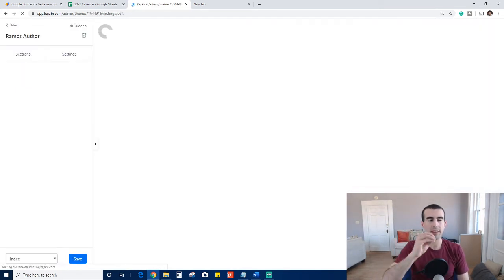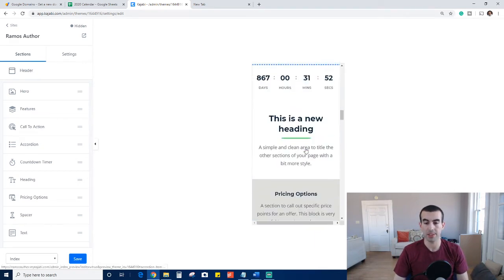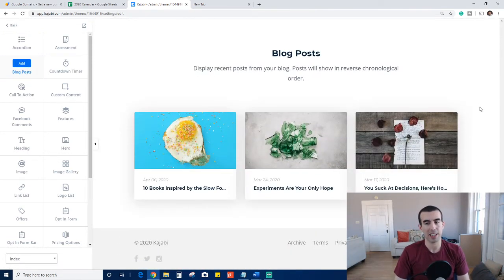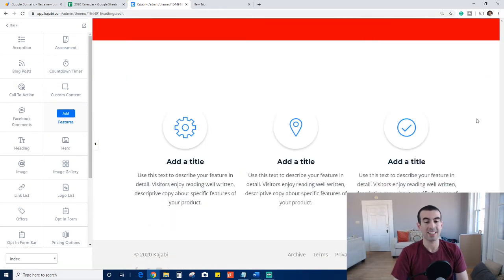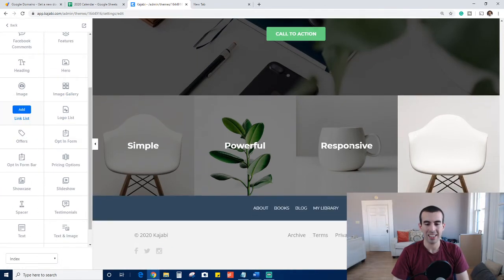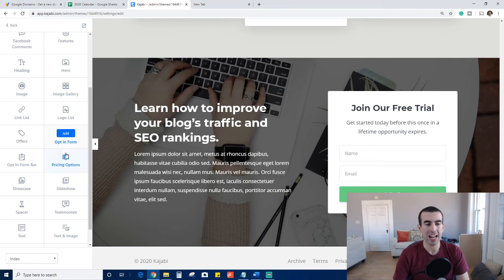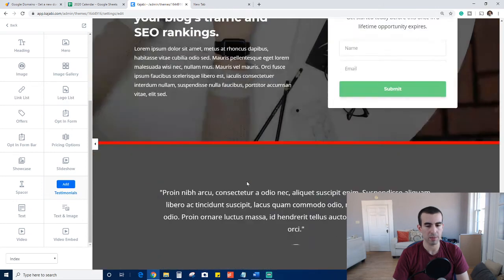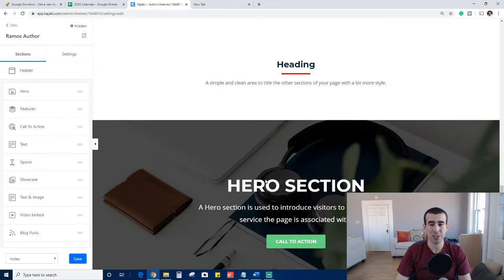How To Build a Website with Kajabi (Drag & Drop Tutorial)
Watch as I show you how to build a website with their easy drag and drop system! Read this article if you'd like an in-depth look at everything Kajabi offers